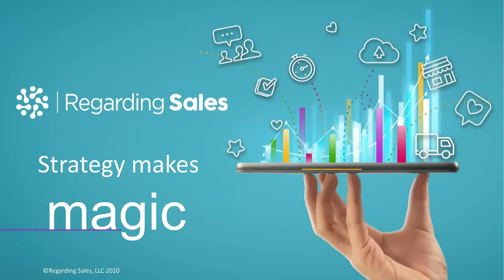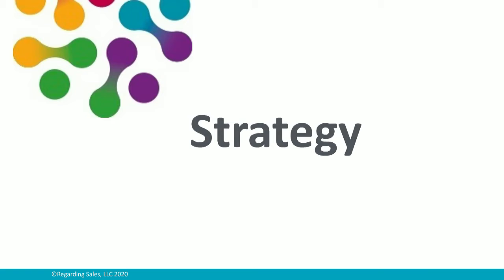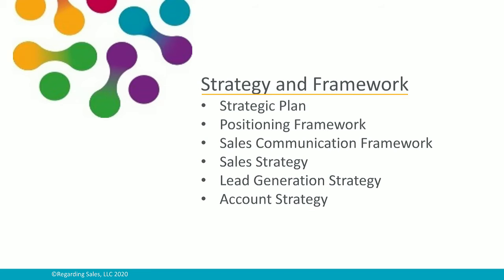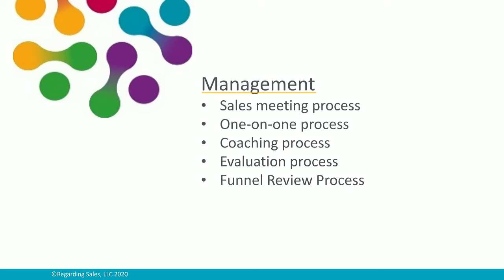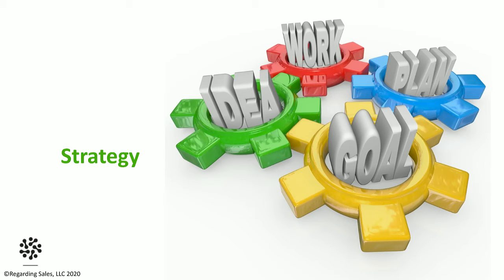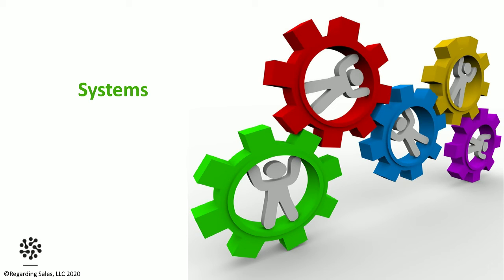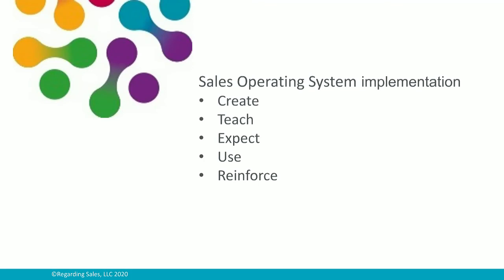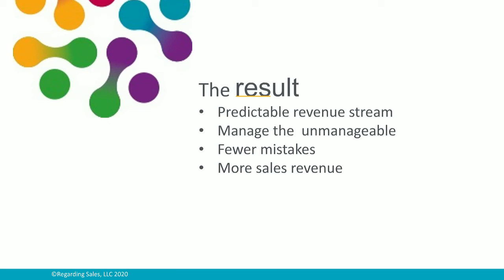B2B Sales Operating System for Growing a Business -Liz Heiman